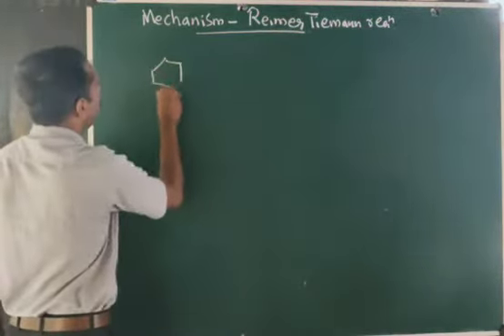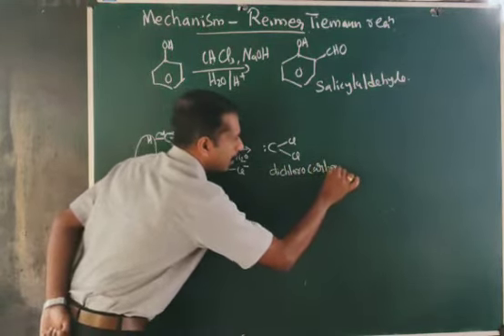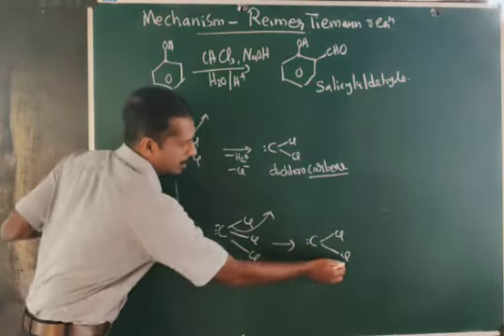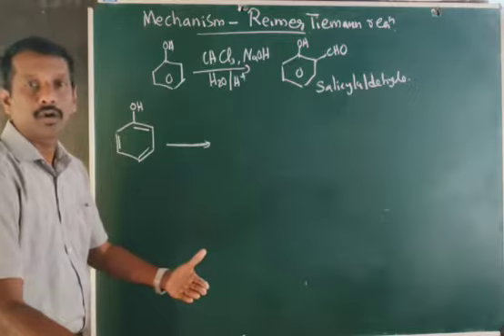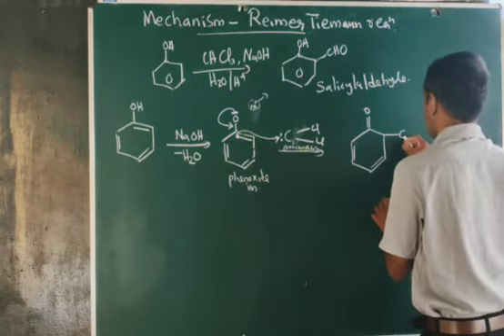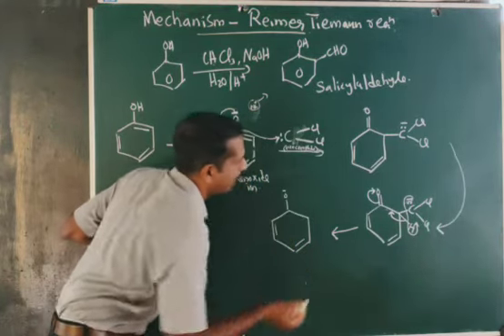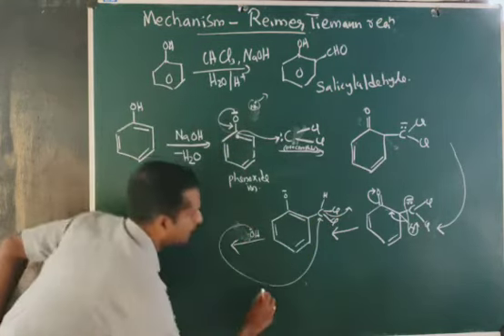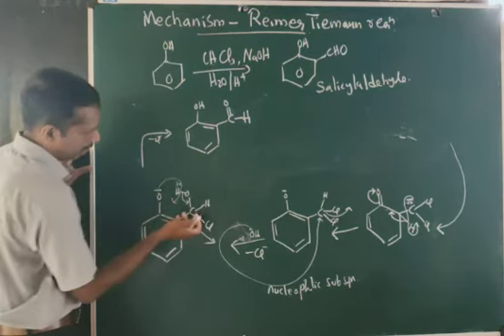ReimerTiemann reaction mechanism-BSc5th sem -module 1-part13- bijuvattodil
hydroxy compounds-reactions of phenol